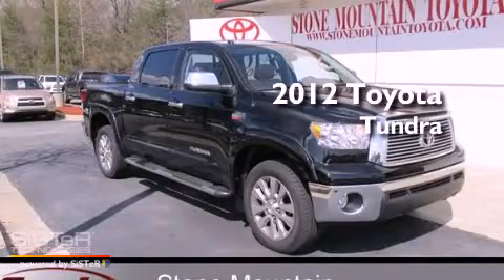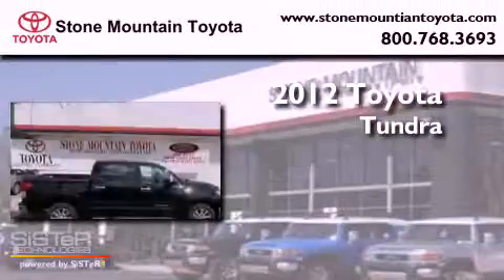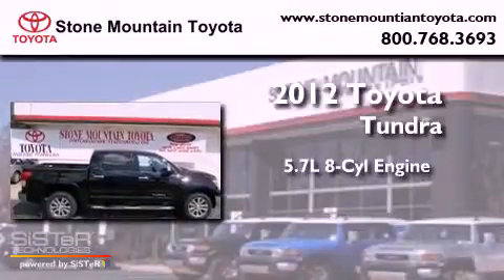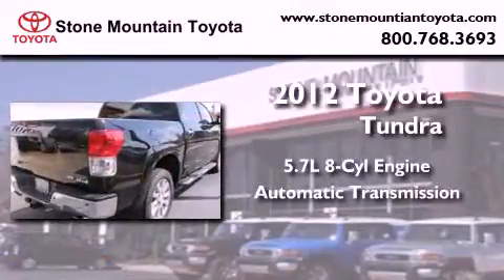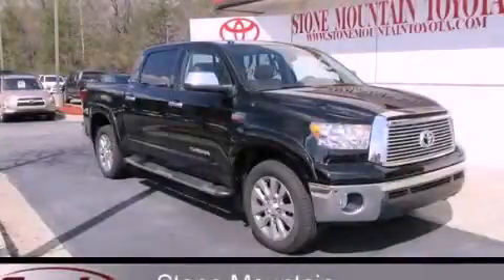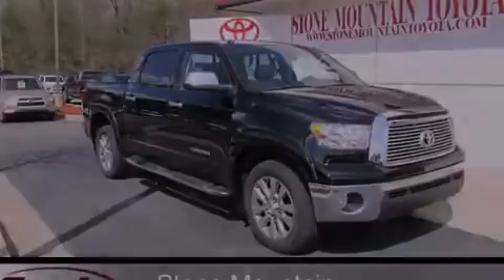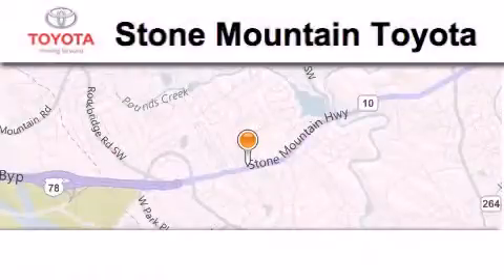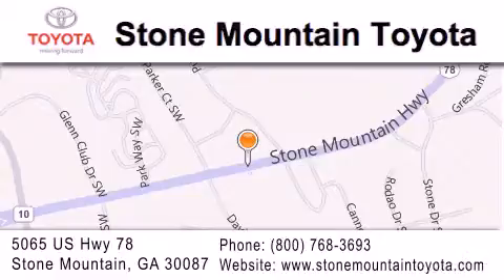2012 Toyota Tundra Stone Mountain GA 30087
Year : 2012
 Make : Toyota
 Model : Tundra
 Engine : 5.7L V-8 cyl
 Trans . : 6-Speed Automatic
 Exterior : Black
 Miles : 9
 Interior : Redrock Leather
 Stone Mountain Toyota
 5065 U.S. Highway 78
 Stone Mountain , GA 30087
 2012 Toyota Tundra Stone Mountain GA